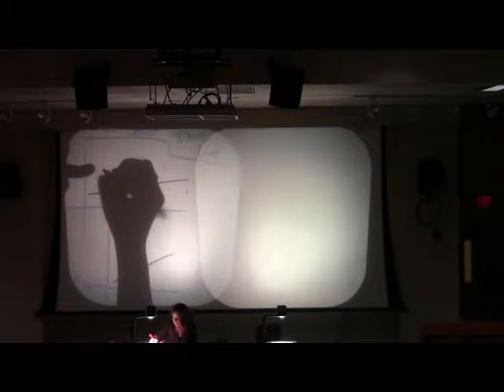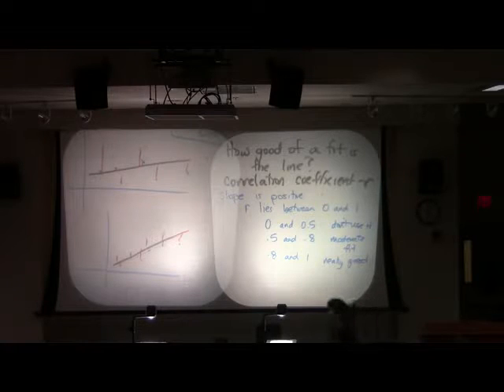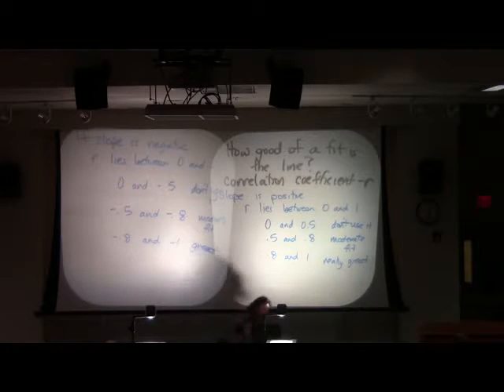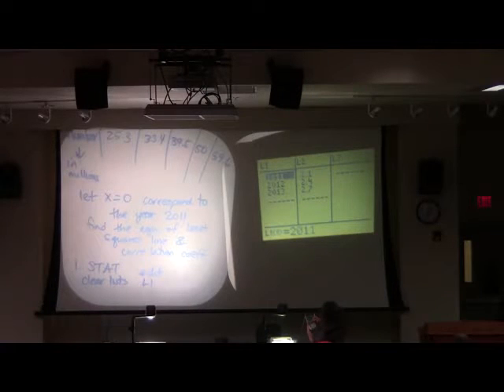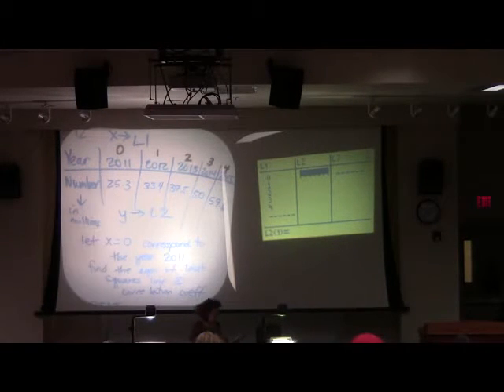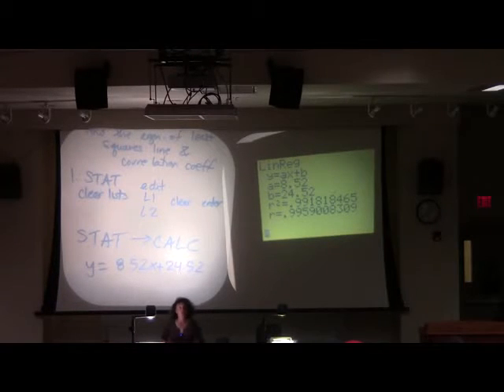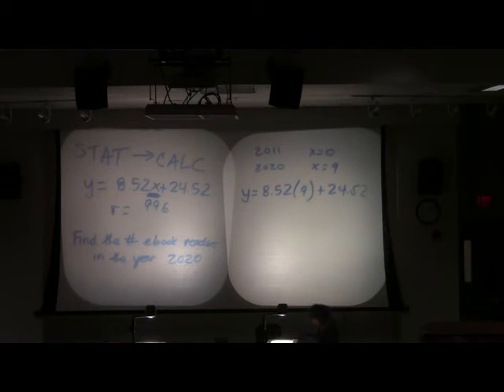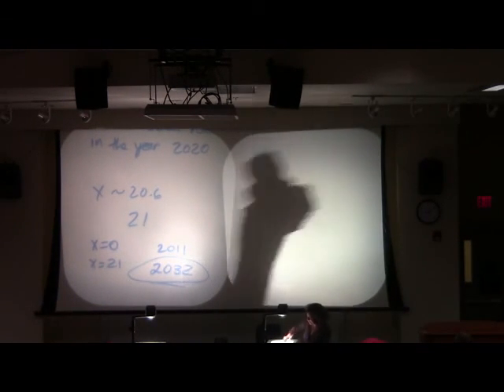M115 - Least Squares Lines